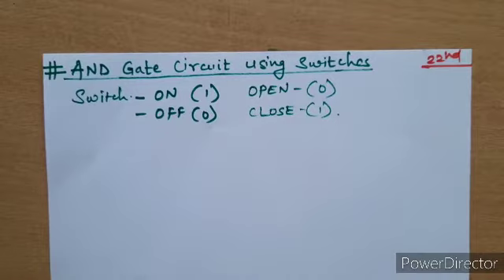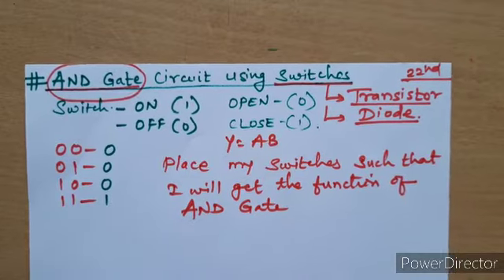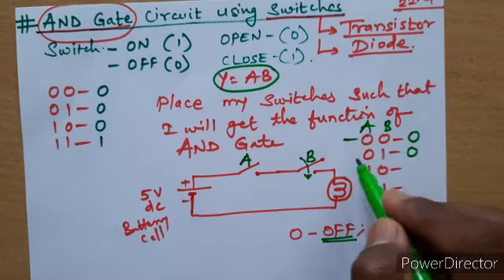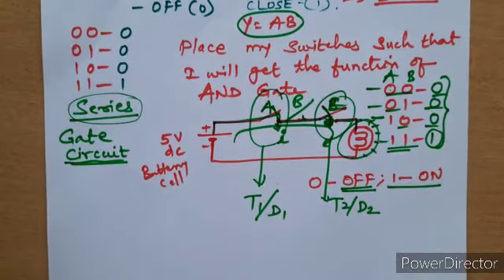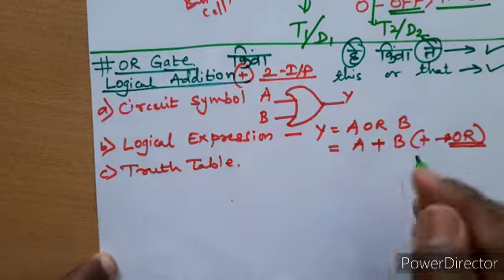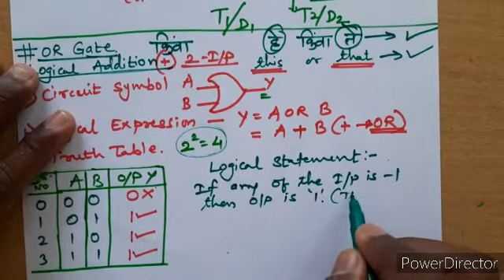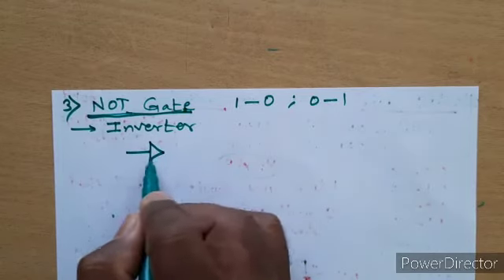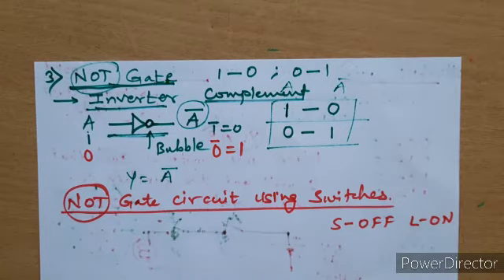DTE L 21 (Construction of Basic Gates Using Switches)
This video describes construction of Basic Gates using switches